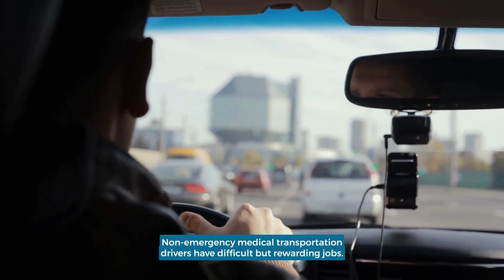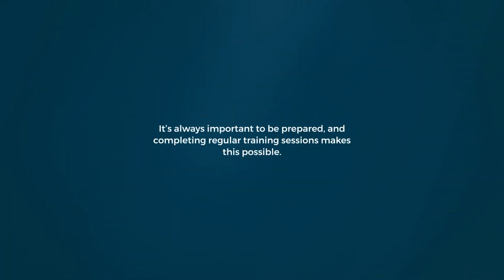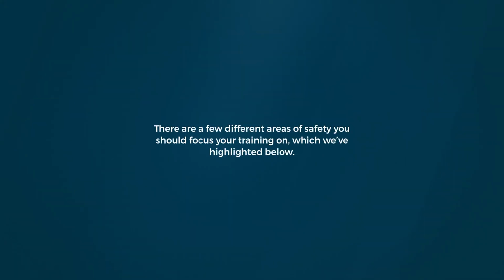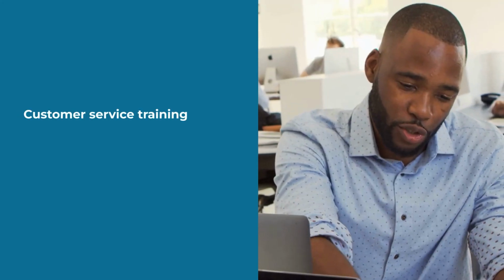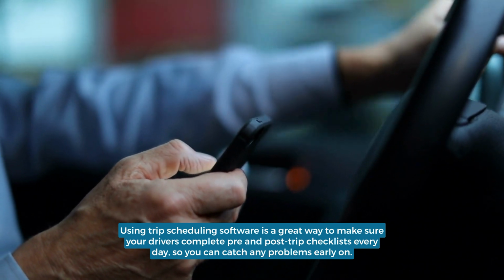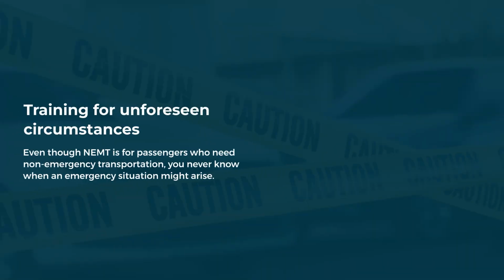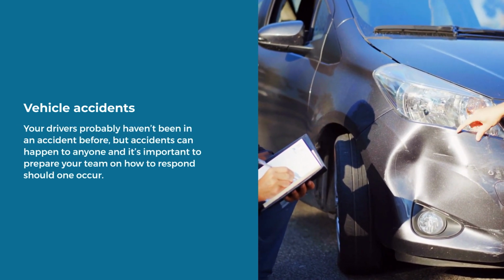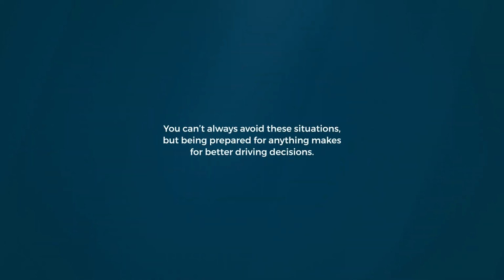NEMT Driver Training Requirements | RouteGenie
Curious about becoming a Non-Emergency Medical Transportation (NEMT) driver?

This video outlines the essential training requirements you need to meet. Explore the necessary qualifications, certifications, and skills that will help you excel in this crucial role. If you're interested in providing safe and reliable transportation for medical patients, this guide is your first step.

If your business is ready to reduce operational costs with a powerful NEMT software - contact our team today: